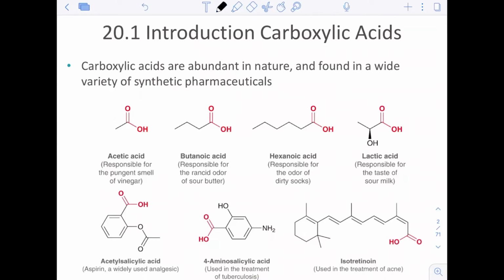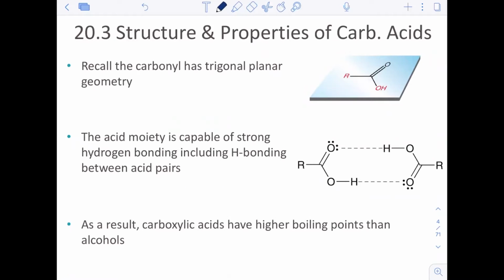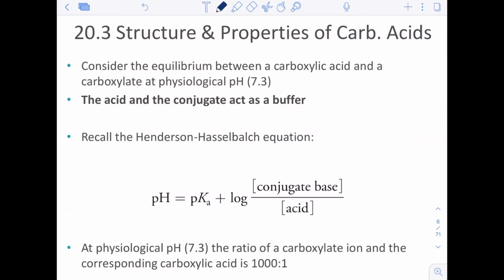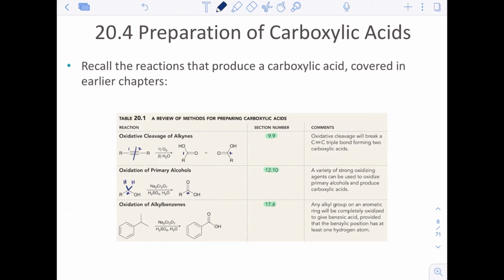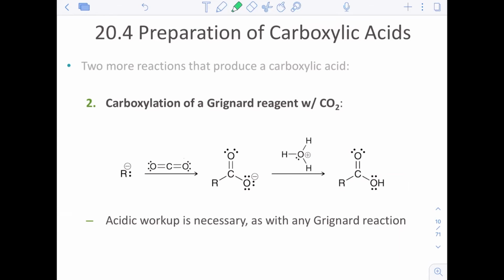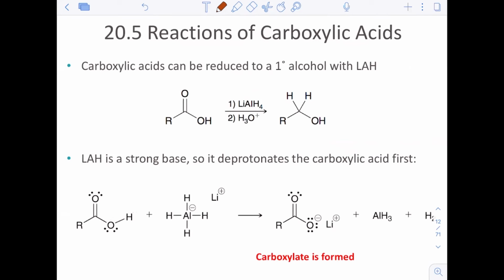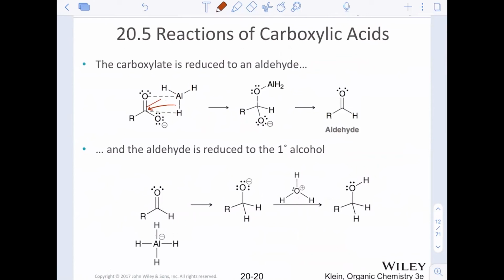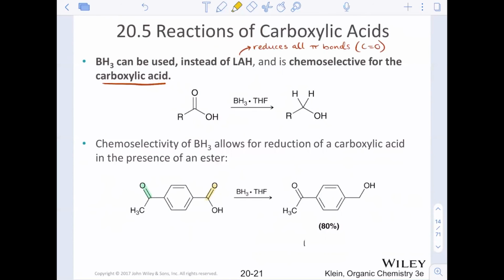chem331 week11 day1